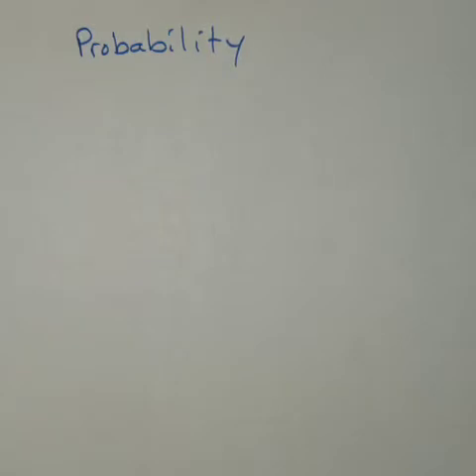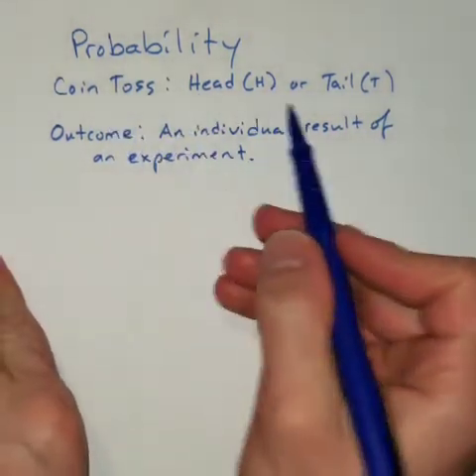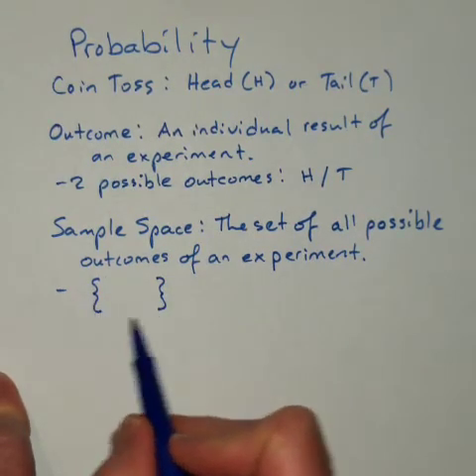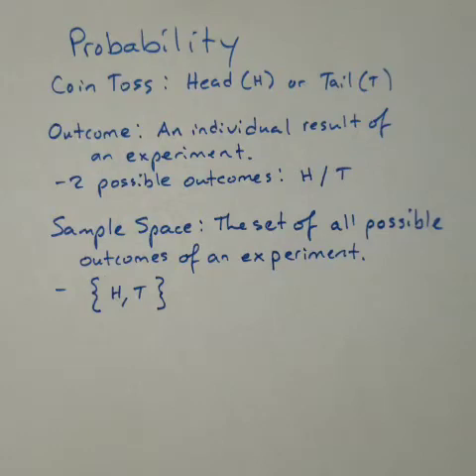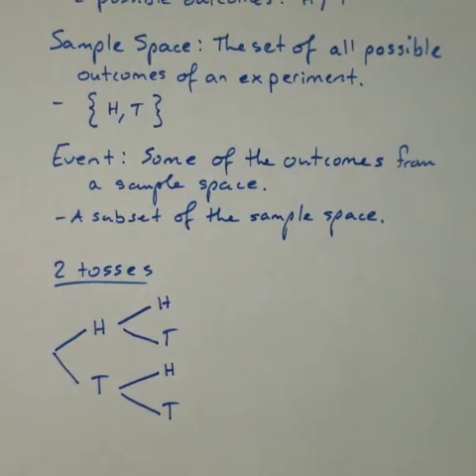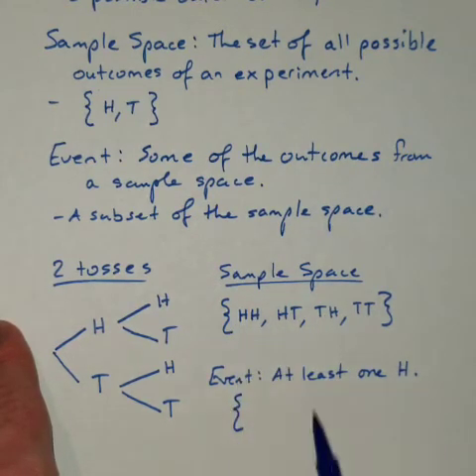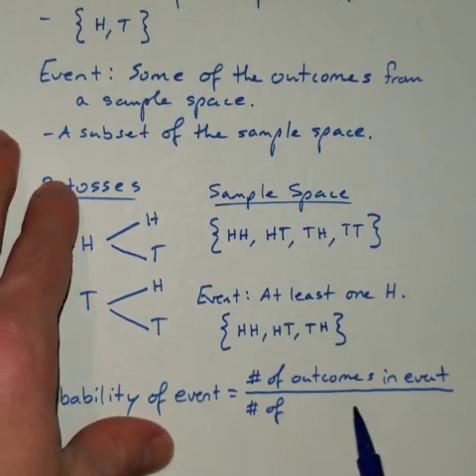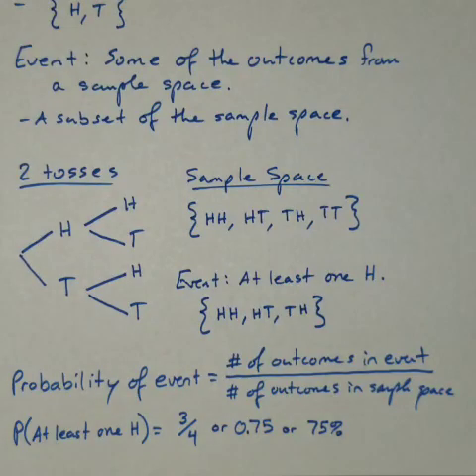Probability part 1